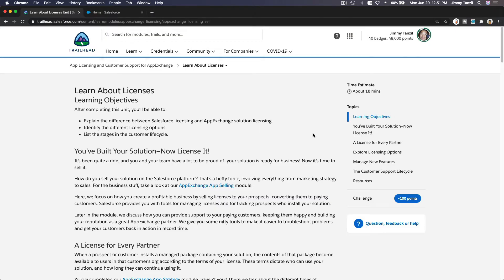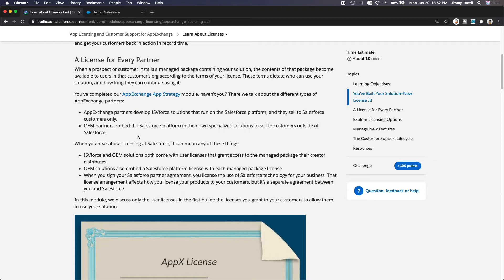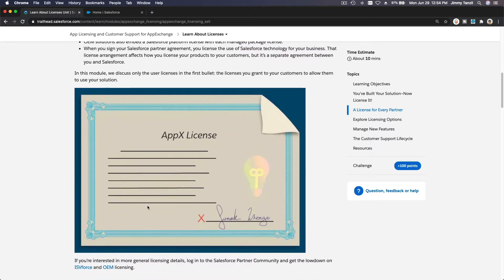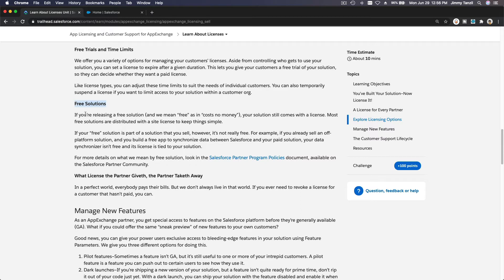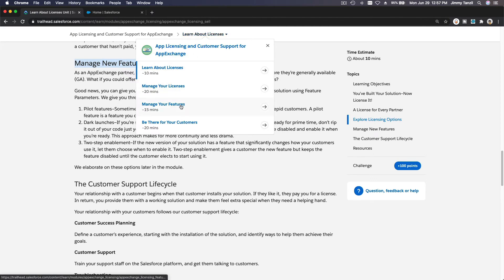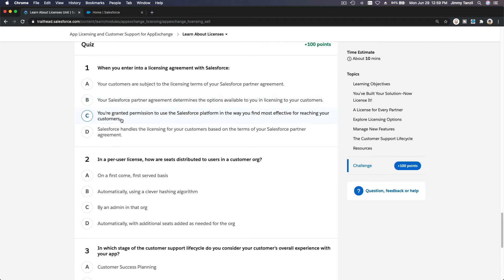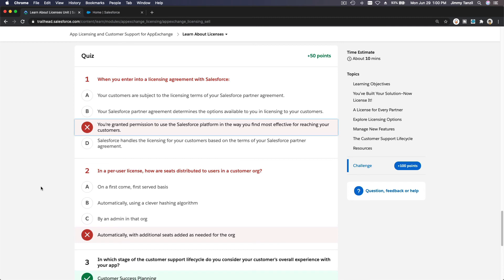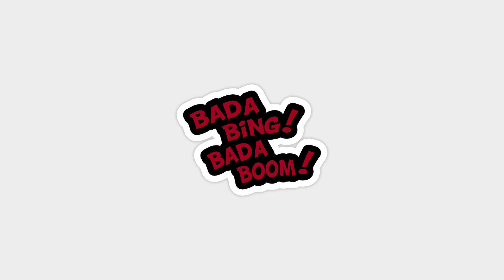Salesforce App Licensing and Customer Support for AppExchange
Learning Objectives
After completing this unit, you’ll be able to:

Explain the difference between Salesforce licensing and AppExchange solution licensing.
Identify the different licensing options.
List the stages in the customer lifecycle.